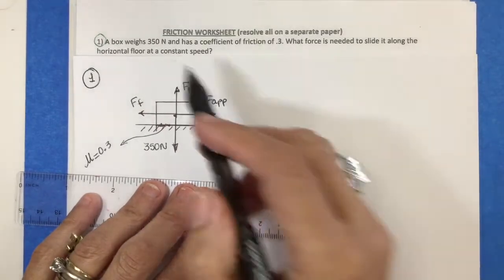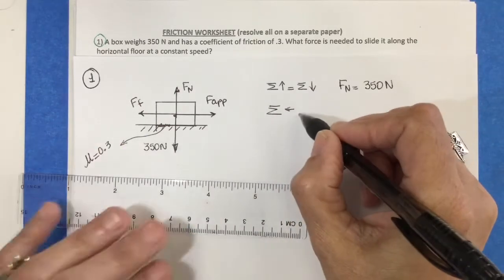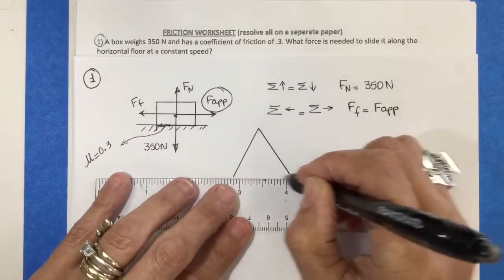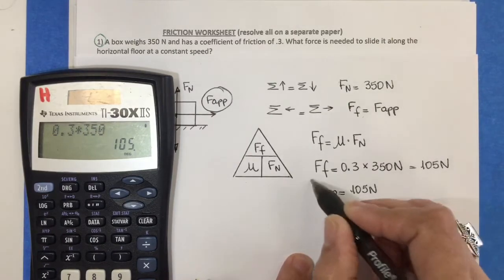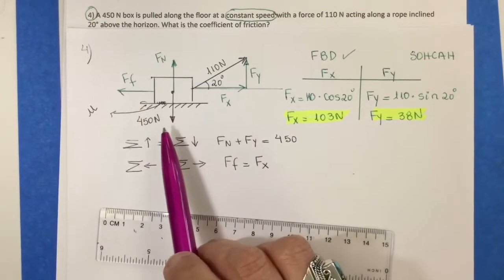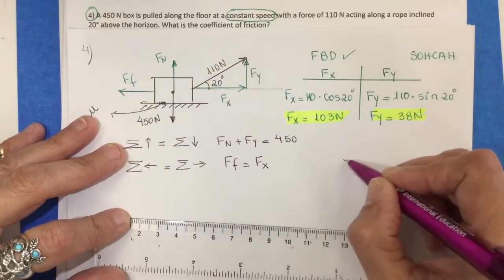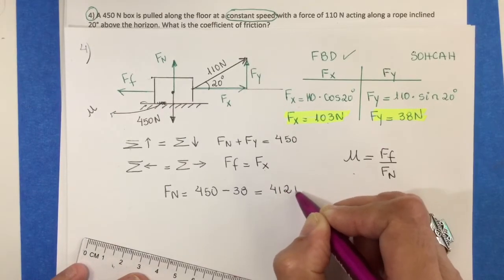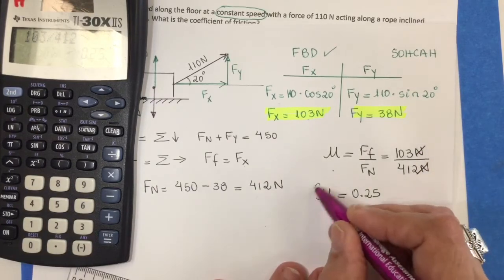FRICTION FORCE PRACTICE PROBLEMS 1 AND 4